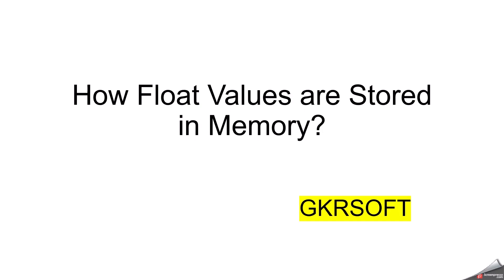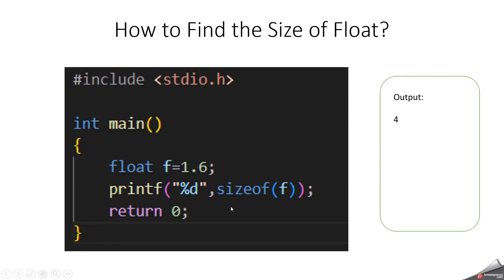How Float Values are Stored in Memory ? | C Programming Language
In this video I shared the concept of how float values are stored in memory?

Syntax:
 float variable_name=val;

Topics discussed under this video :
How to find the size of float?
Floating Point Number Memory Layout
Steps involved in storing the float values in memory :

Step 1: Convert Floating Number into Binary
Step 2: Make the Converted Binary Number to Normalize Form
Step 3: Add Bias to Exponent
Step 4: Representation in Memory

Hereby, I have attached the previously uploaded videos on C Programming language

Do checkout these videos.

Hereby, I have shared the Complete C Programming Language Playlist link too,